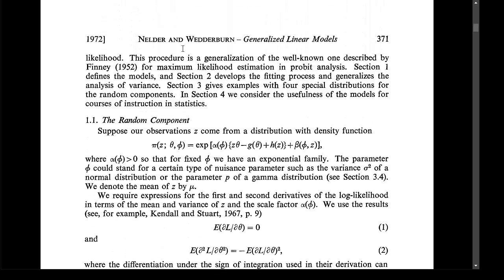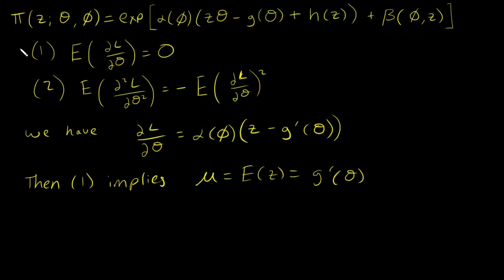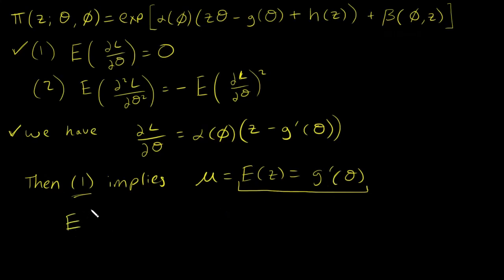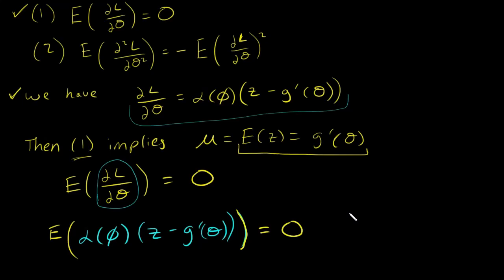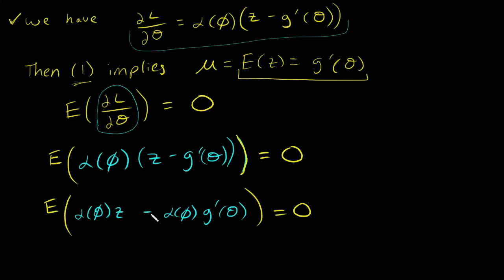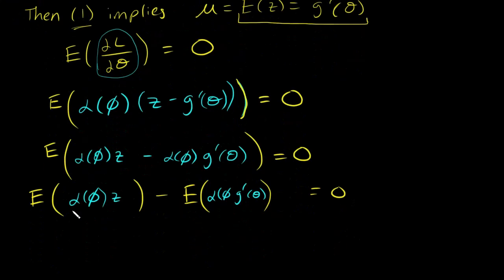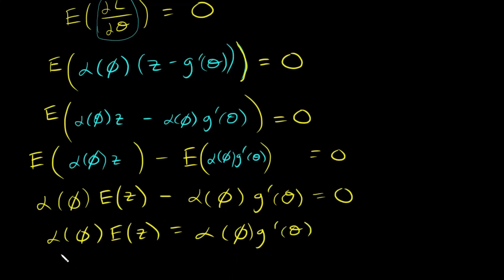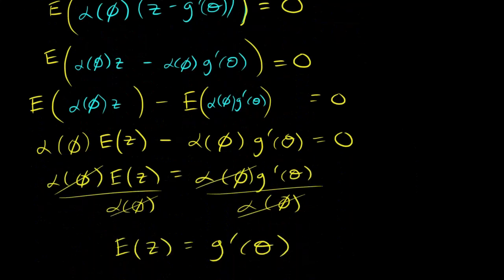Nelder & Wedderburn 1972 - Generalized Linear Model - The Random Component: Mu = Expected Value of Z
In this video I will discuss a statement after equations 1 & 2 in the famous paper by Nelder & Wedderburn, 1972. In particular, I will show that the mean of Z, mu equals the expected value of z, which equals the first derivative of the function g with respect to theta.